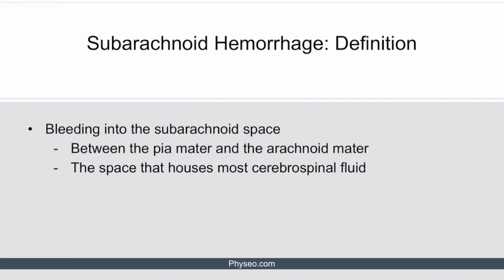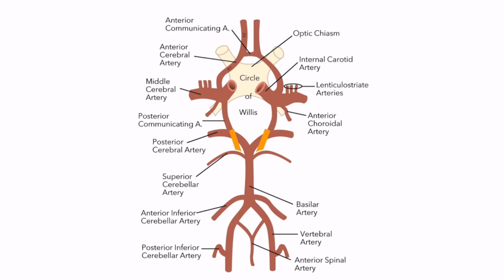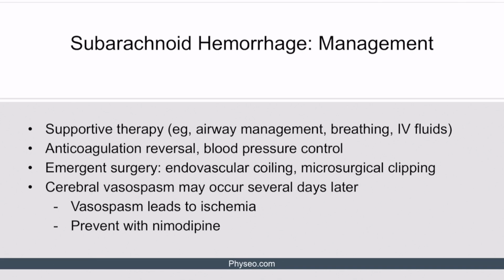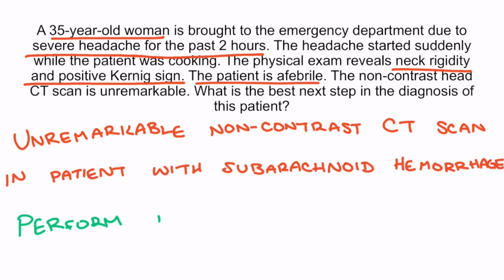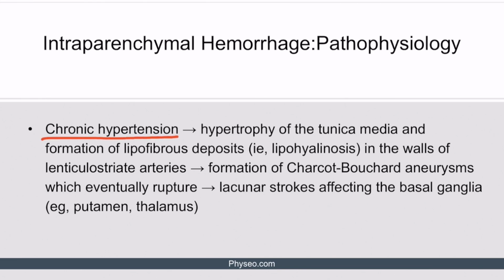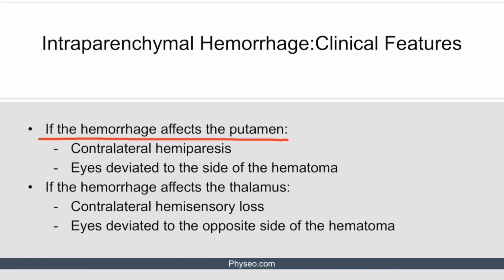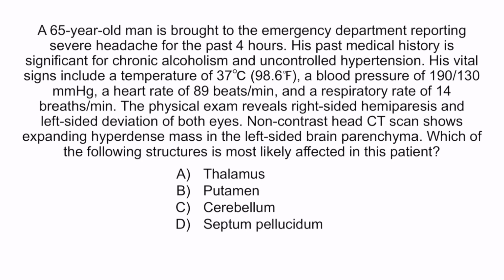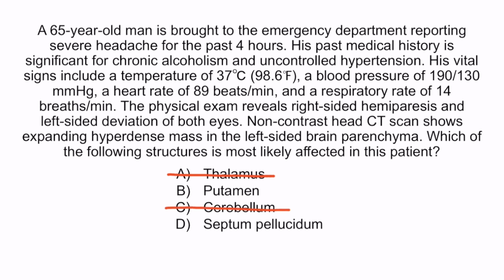Intracranial Hemorrhage: Subarachnoid & Intraparenchymal Hemorrhage || full video educational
Subarachnoid Hemorrhage: Definition

Bleeding into the subarachnoid space

Between the pia mater and the arachnoid mater

The space that houses most cerebrospinal